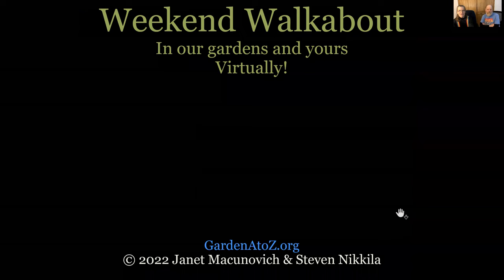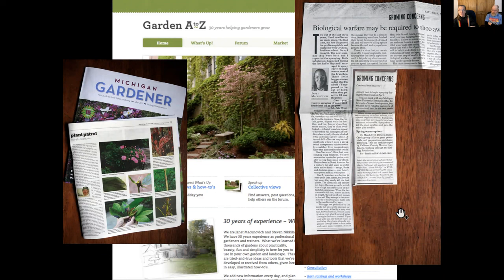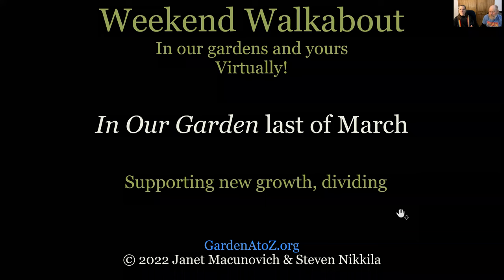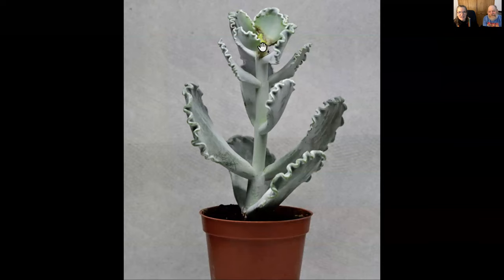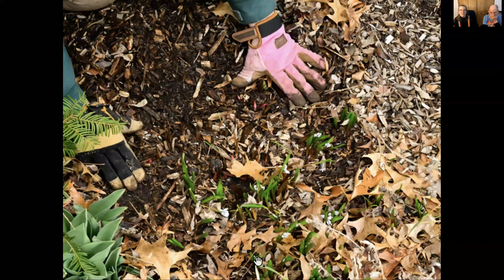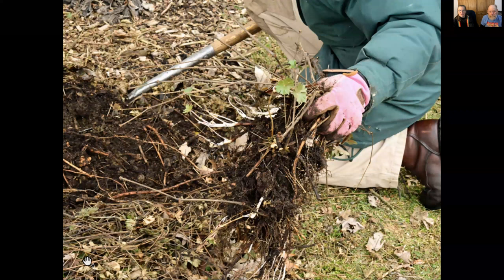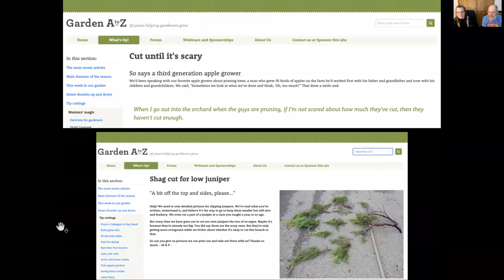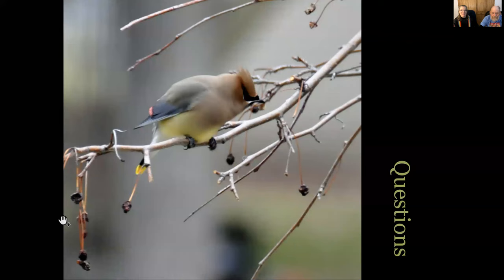WeekendWalk101InOurGarden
Last of March - Supporting new growth, dividing. Indoor mini garden update, lifting plants to divide, pruning articles on website, cutting radially to a plant.